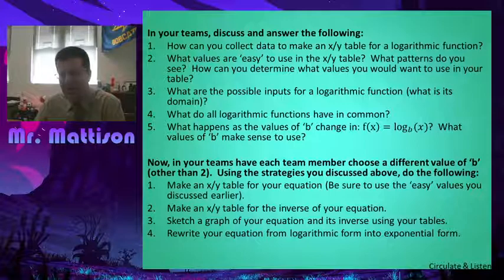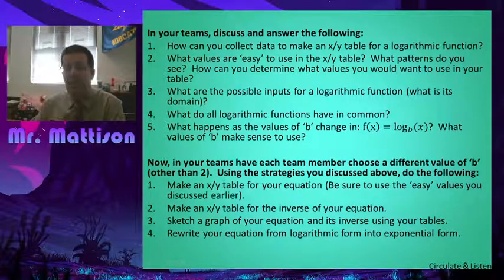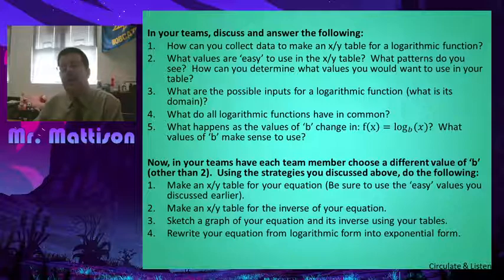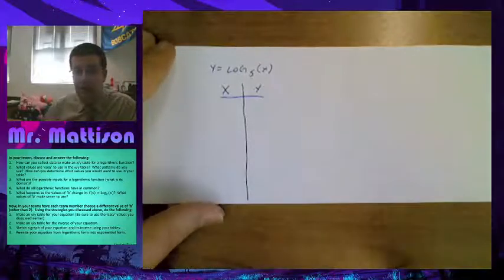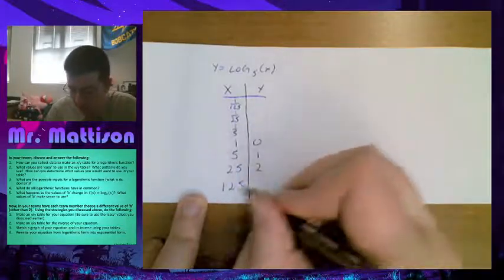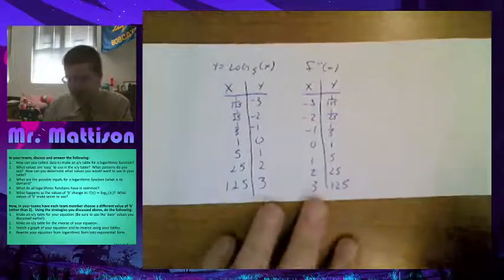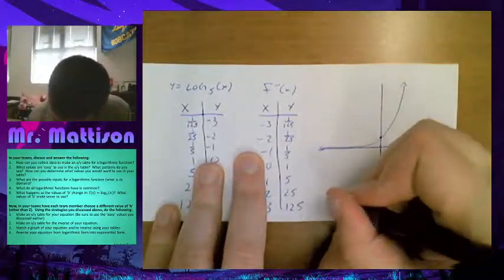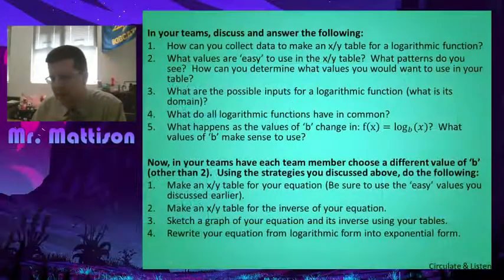Algebra II 5 2 3